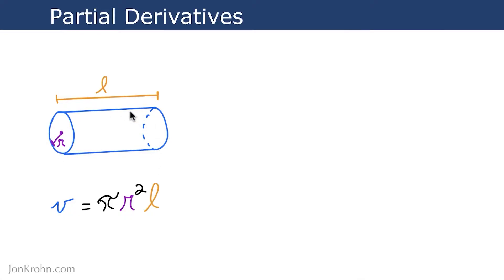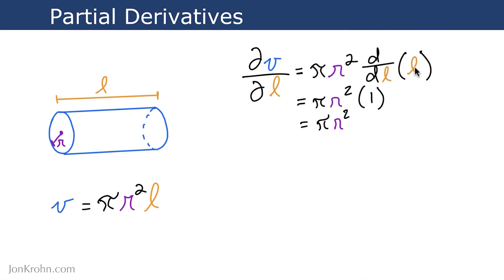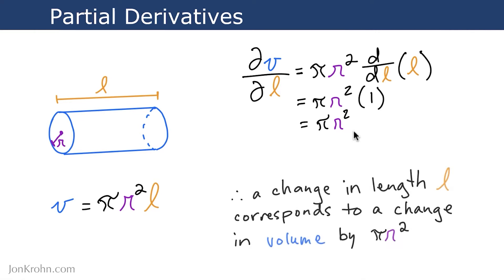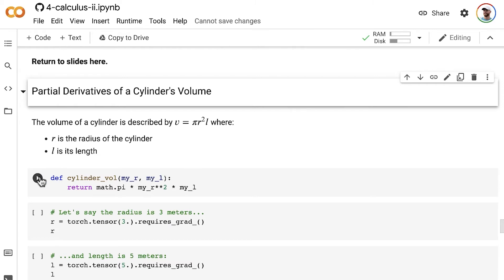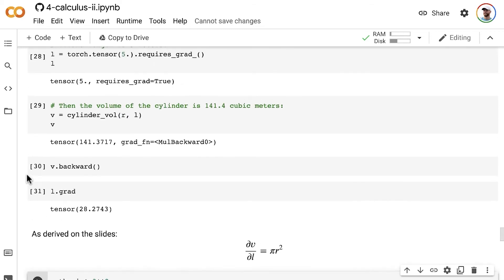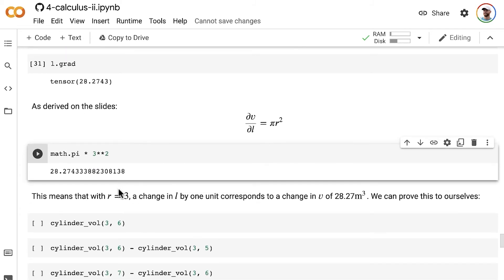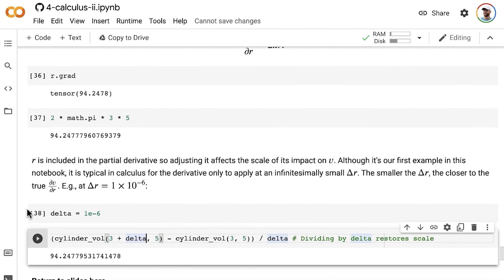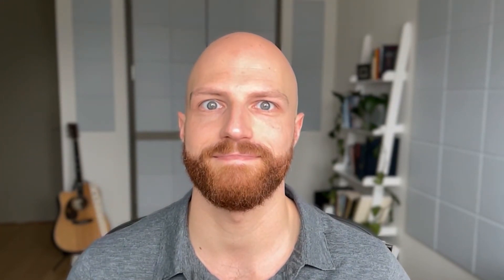Advanced Partial Derivatives — Topic 70 of Machine Learning Foundations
Using paper and pencil as well as hands-on Python code to work through geometric examples, this video builds on the preceding ones in this series to deepen and advance our understanding of partial derivatives.